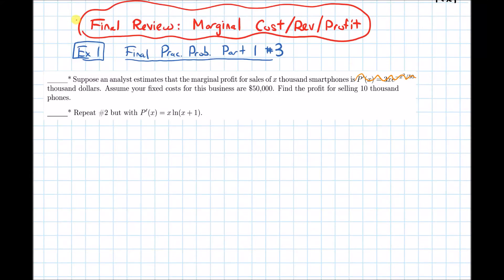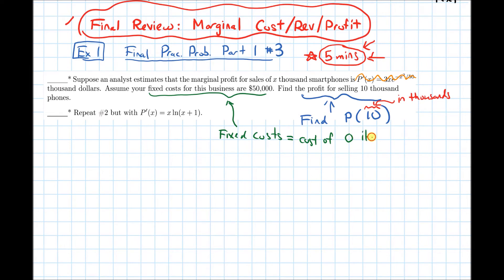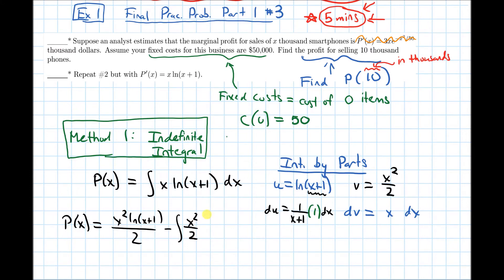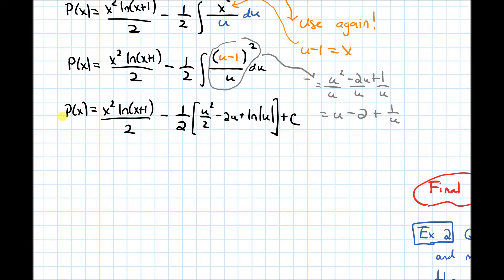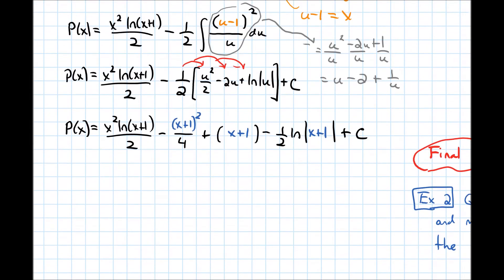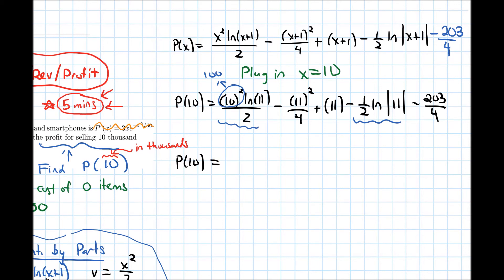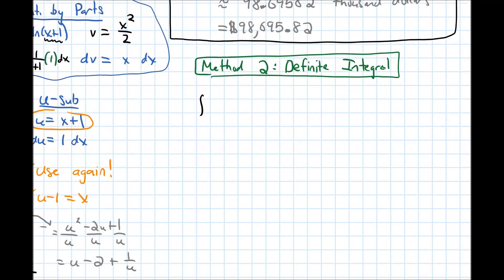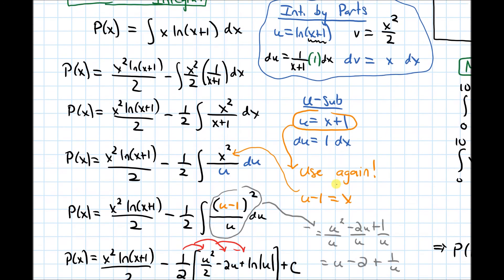Final Review--Marginal Profit (Video 1) | Business Calculus 2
We do a review example using the marginal profit function to determine the profit from selling 10 thousand smartphones. This example reviews the following topics

1) Marginal Profit Function
2) Integration by Parts
3) U-Substitution